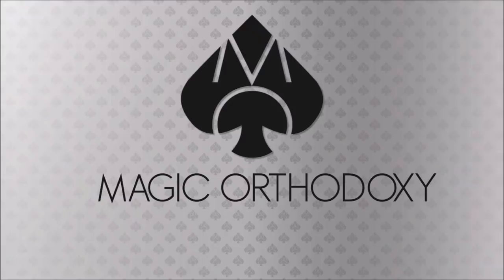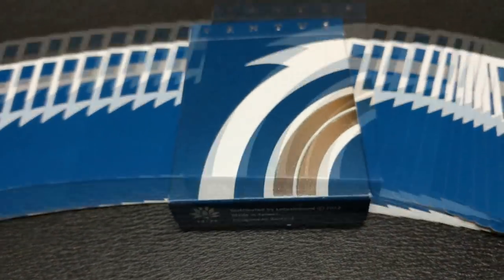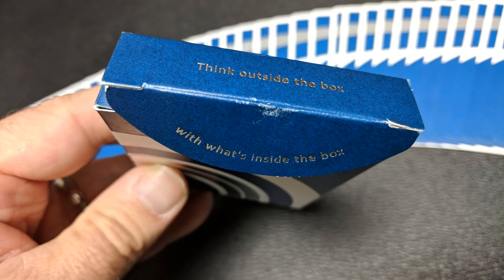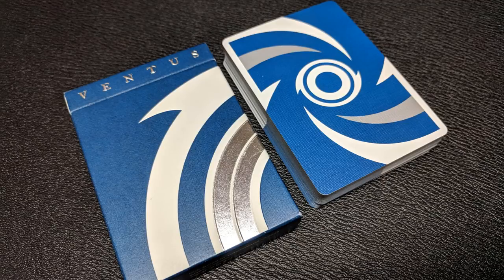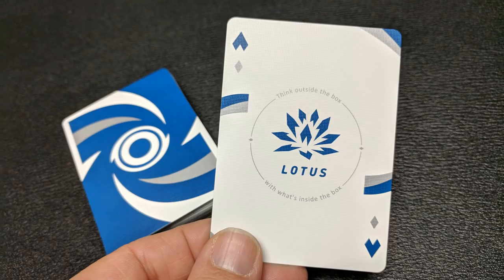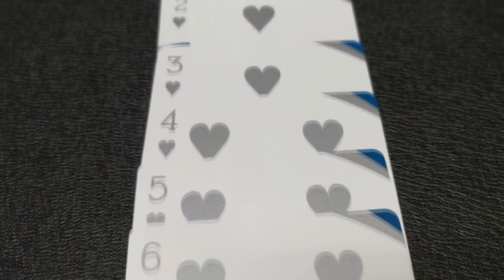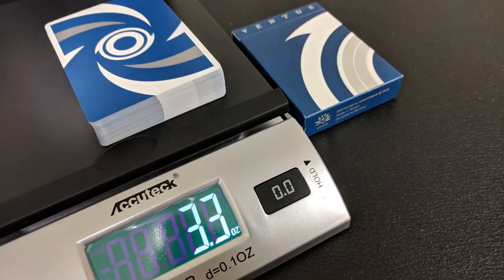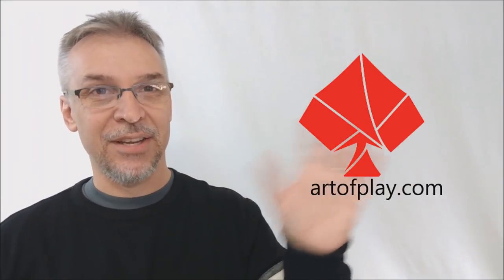Deck Review - Ventus Playing Cards by Lotus in Hand